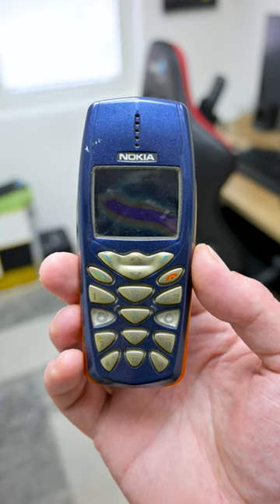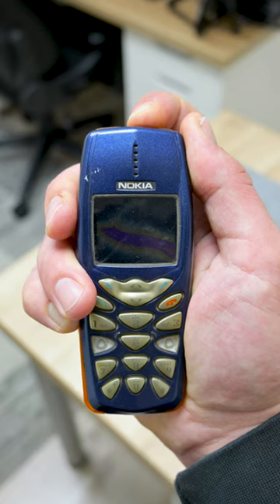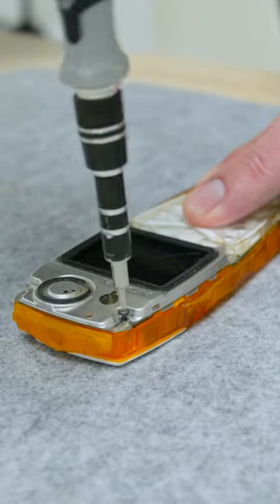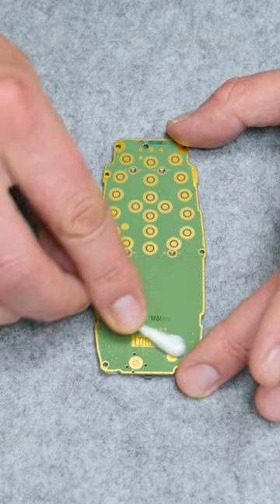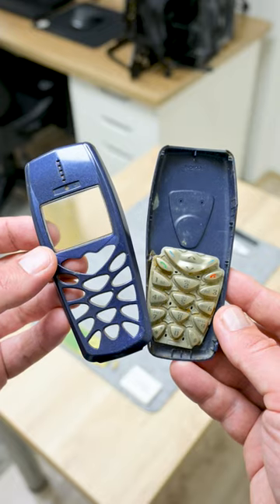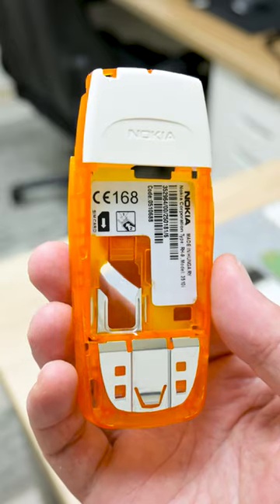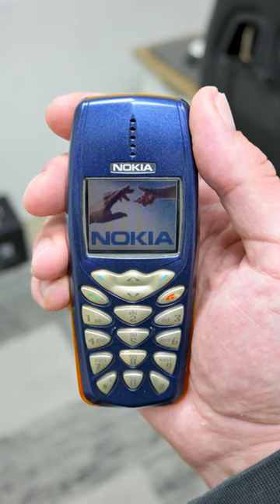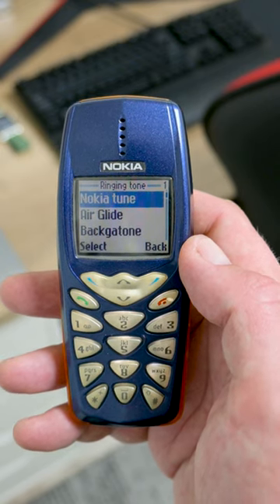Restoring Nokia 3510i - phone from 2002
In this short video we back in function Nokia 3510i, phone from 2002. Calls and text messages are still functional. It's great to see how 20 years phone is still working.